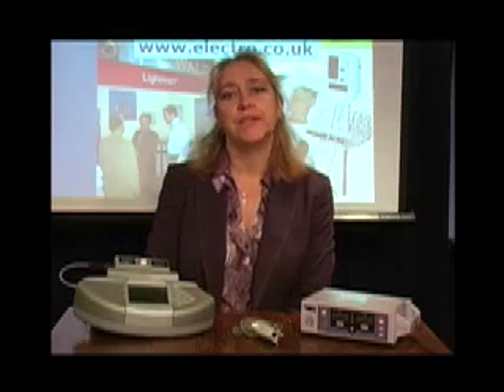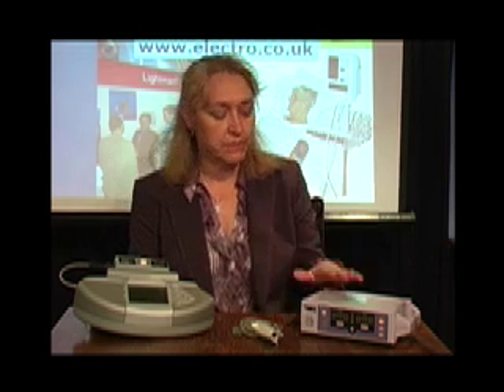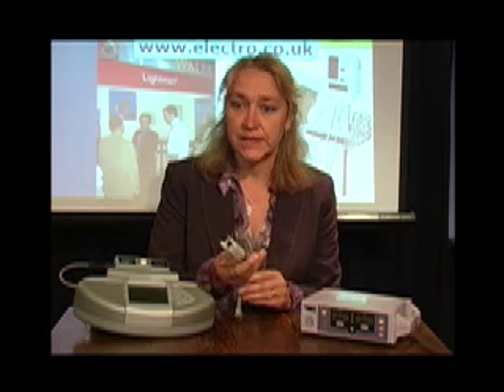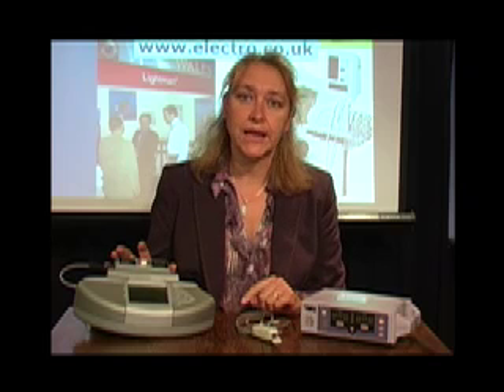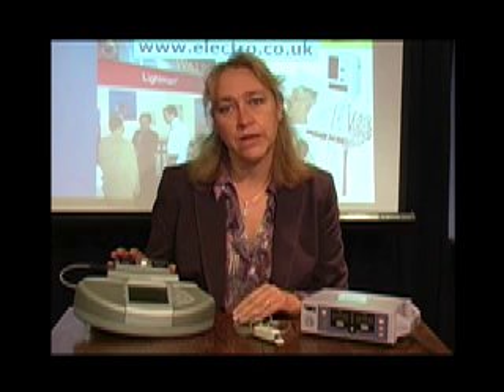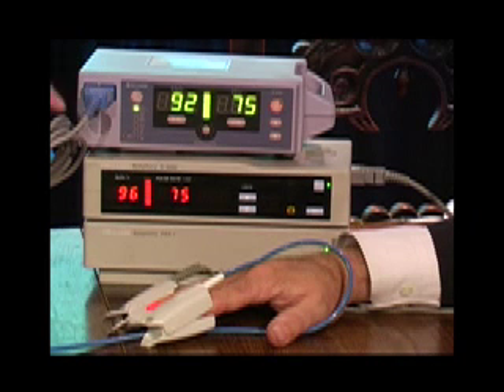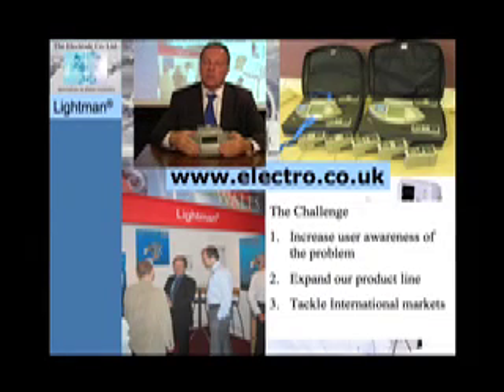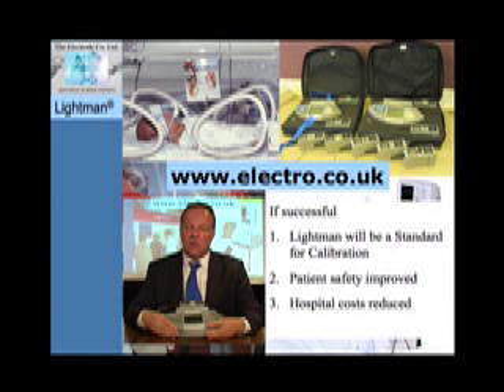Lightman pulse oximeter calibration.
Pulse oximetry is commonly used to determine a patient's oxygen requirement, but its' accuracy is never checked. This risks dangerously inappropriate oxygen therapy in 30% of cases. Our goal is for our proven patented technology to become adopted as a standard calibration technique world wide for pulse oximetry.